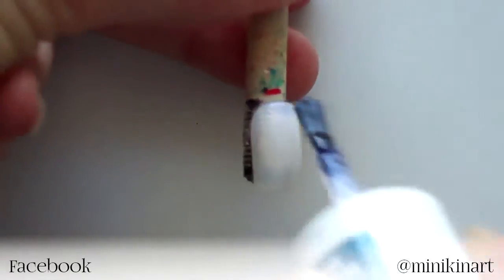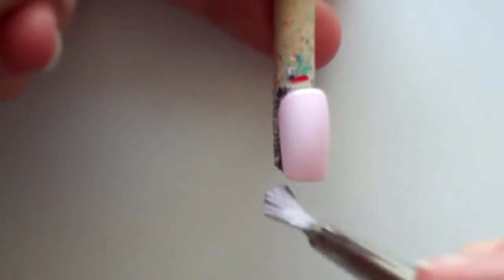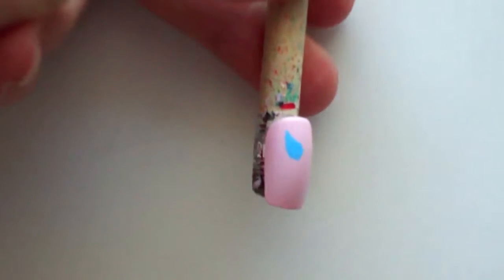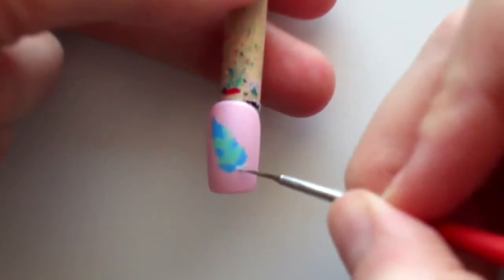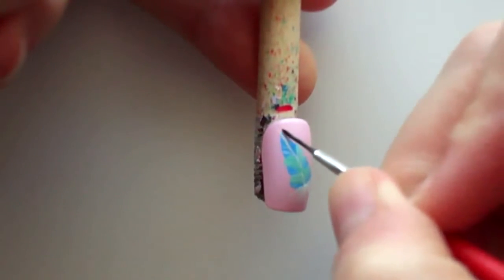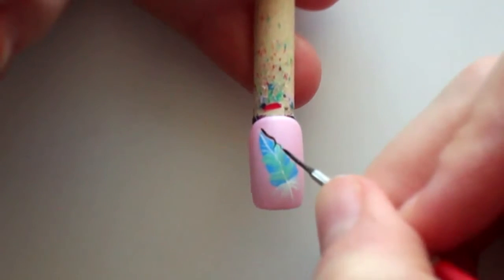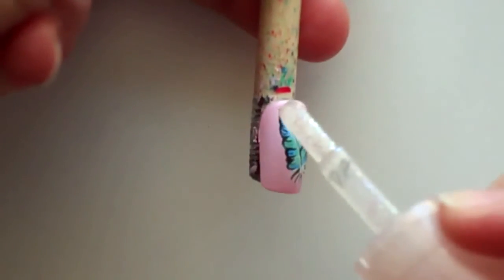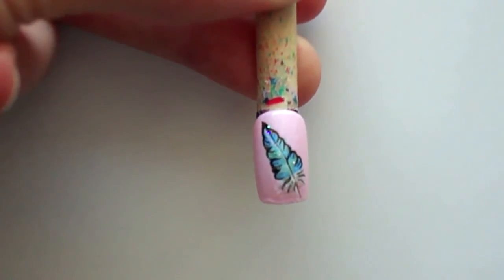Pastel feather nail art tutorial | Minikinart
Today's video is a pastel feather nail art design tutorial, created using nail polish and acrylic paint. All the supplies needed are listed below. Continuing with the spring theme, I decided to create something with pastel colours and I thought a feather would be a perfect candidate for such a design, because it's so pretty and delicate and goes with pastels really well in my opinion.

Here's what you need:
Base coat and top coat nail polish
Acrylic paints (titanium white, alizarin crimson hue permanent, primary blue, light green permanent, ivory black)
Brushes